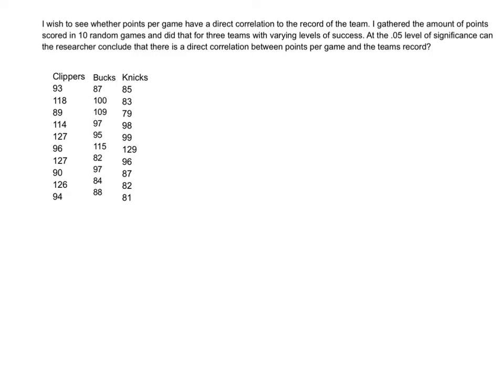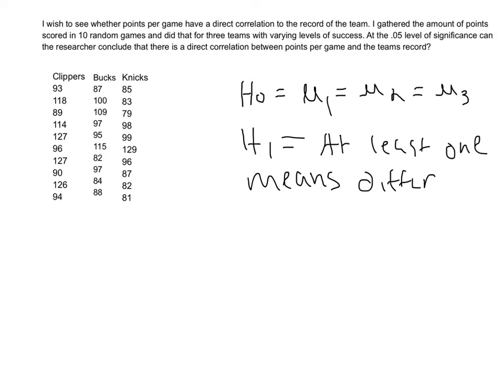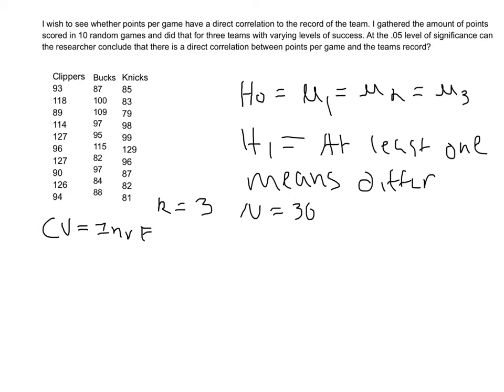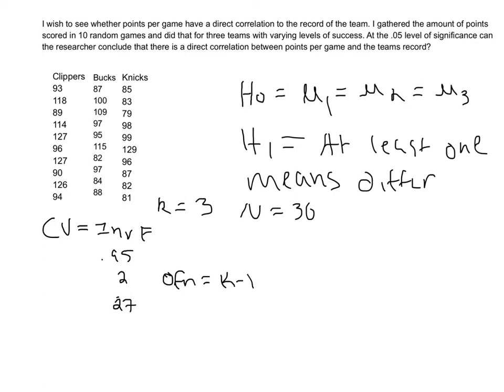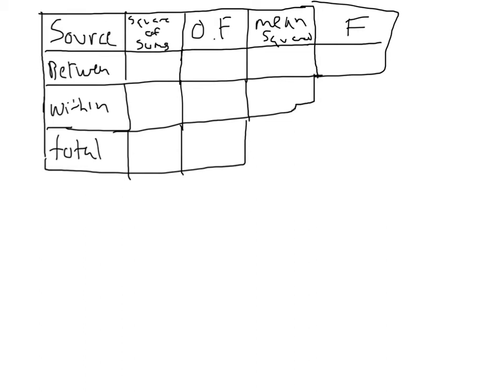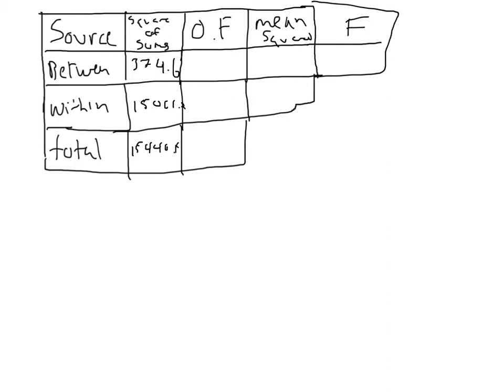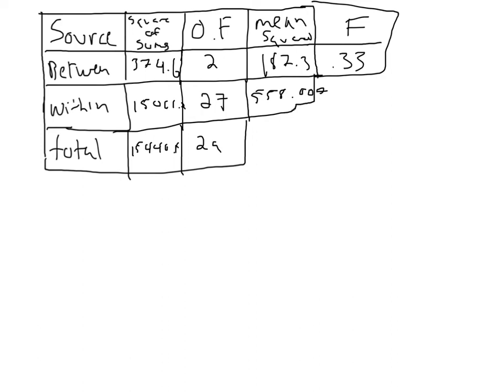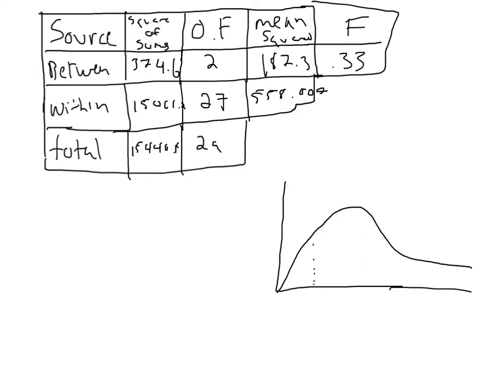Period 4 Collin Landry